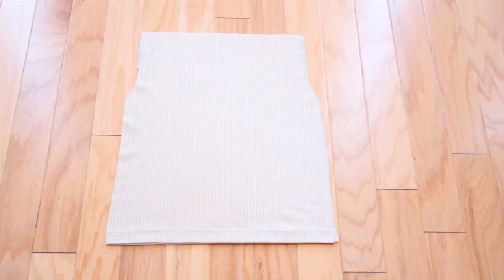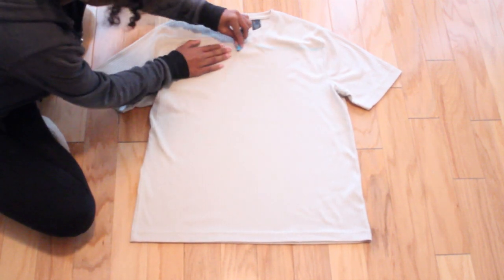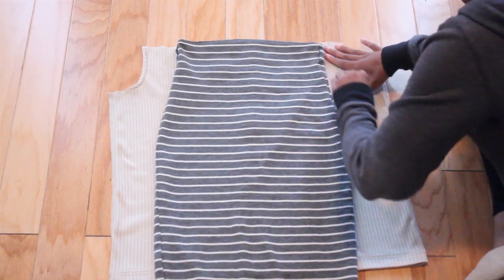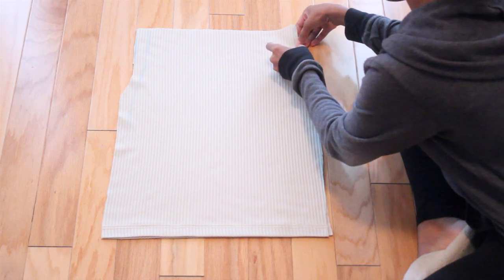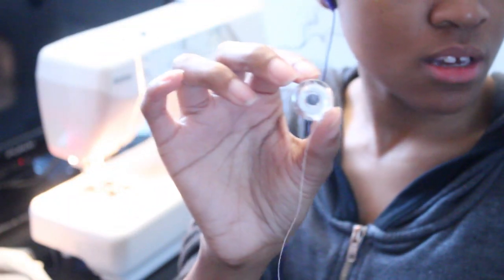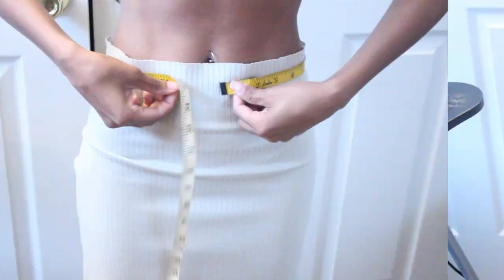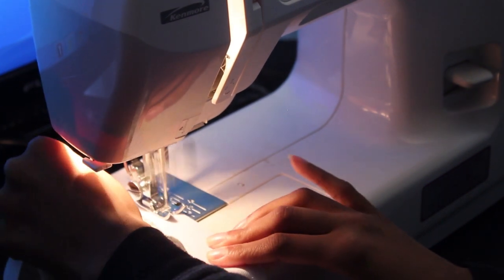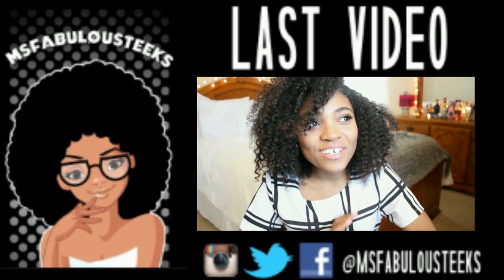DIY | TURN TEE INTO A PENCIL SKIRT (Sewing)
DIY Time! I decided to show you all another cool DIY. I am going to show you how to turn a cool T-shirt or even a Poloneck into a Pencil Skirt. I am a big fan of making stuff and using my sewing machine so if you guys like DIYs don't forget to give these videos a big thumbs up! Happy Sewing. LUBB YOU!
TEEKS
xo

Oversized Stretchy Knit or Cotton T-Shirt or Poloneck
Scissors
Thread (Same color as shirt)
Chalk (Marker)
Pins
1 x 1.5 Elastic for waist
Measuring Tape
Similar Pencil Shirt Tracing Outline

T-shirt/Skirt - Goodwill
Shoes - Zara

+ Filmed with Canon T3i & Kit Lens